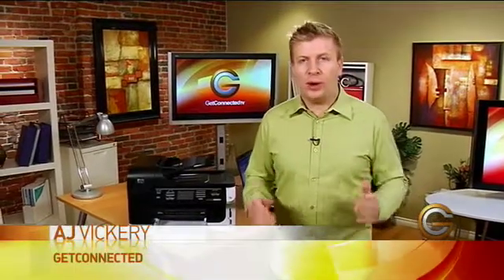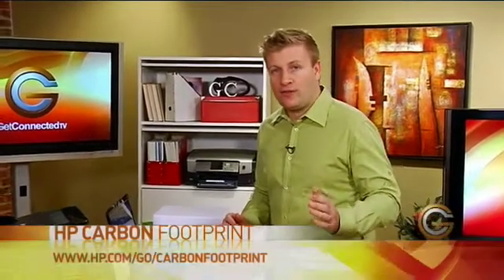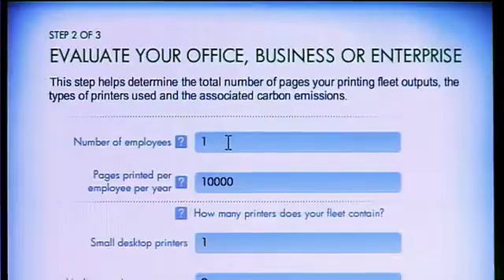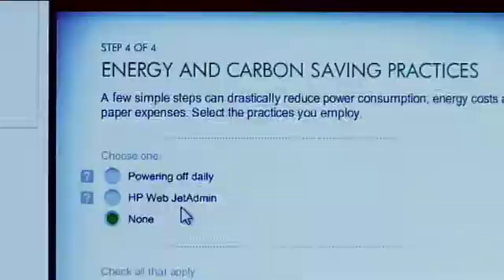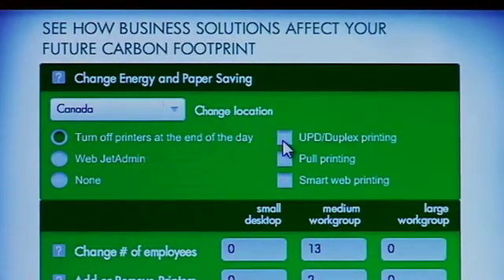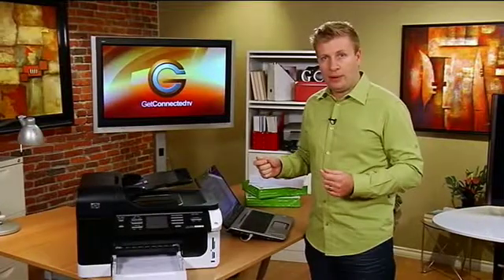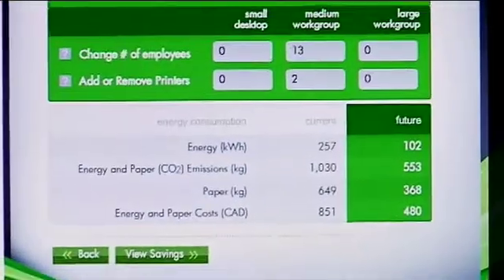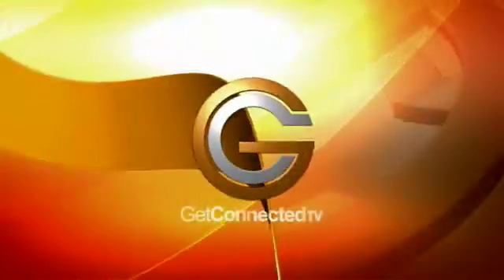HP Carbon Footprint Calculator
GetConnected Host AJ Vickery demonstrates the HP Carbon Footprint Calculator, a handy tool for figuring out how you can save money, and save the environment! Season 6 - Episode 8.